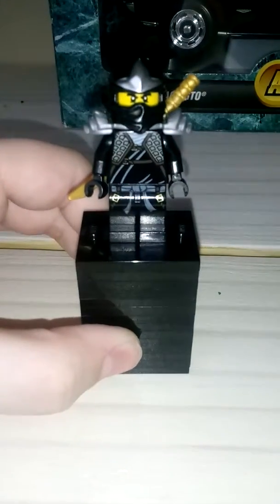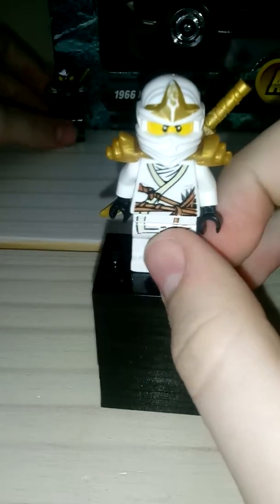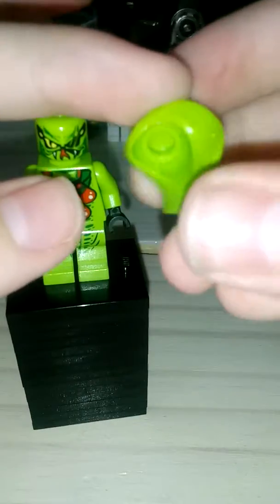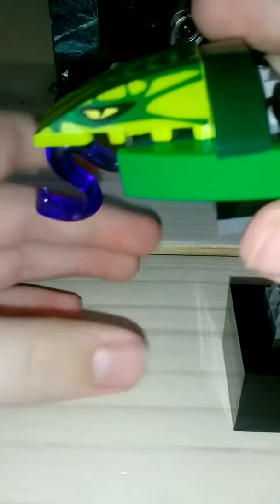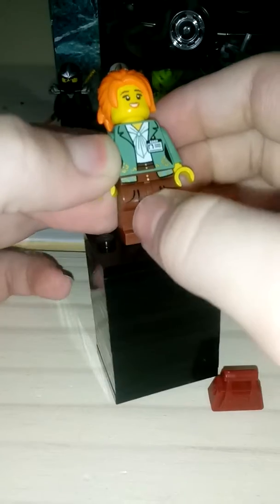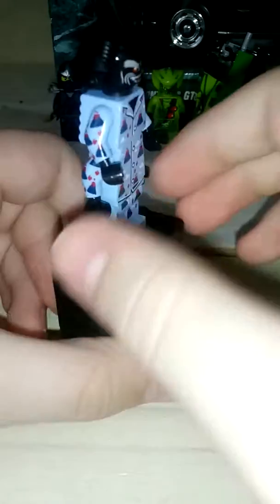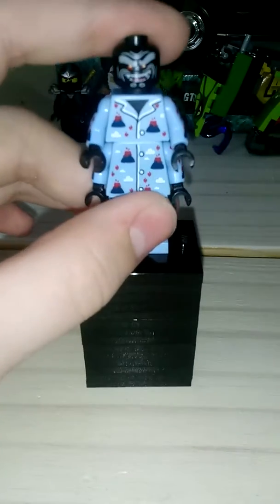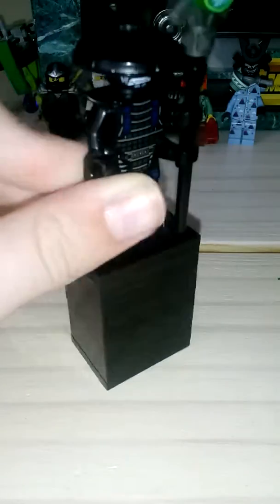Lego Ninjago Showcase (my ninjago mini figures)